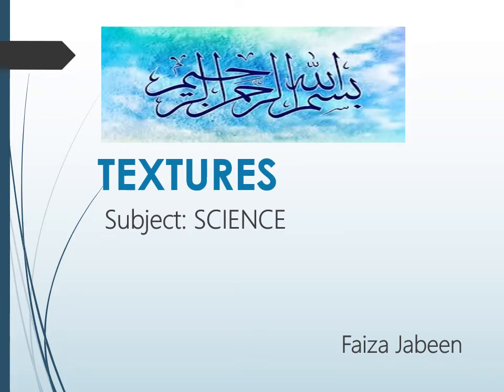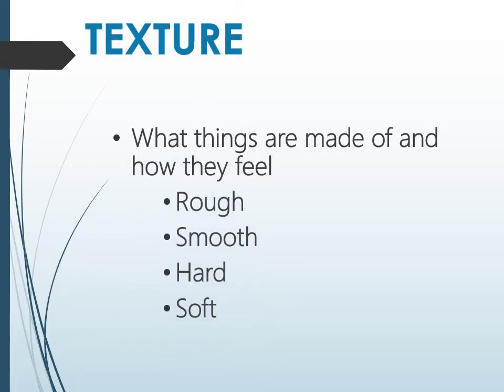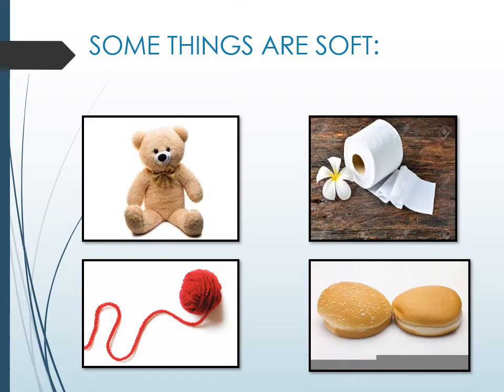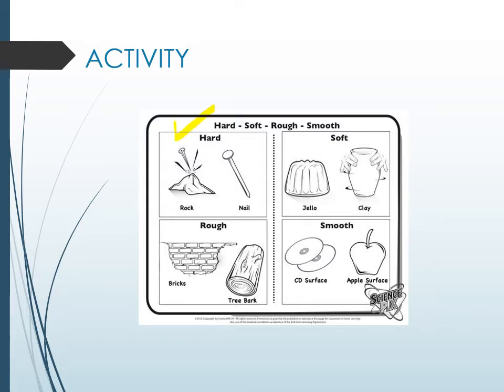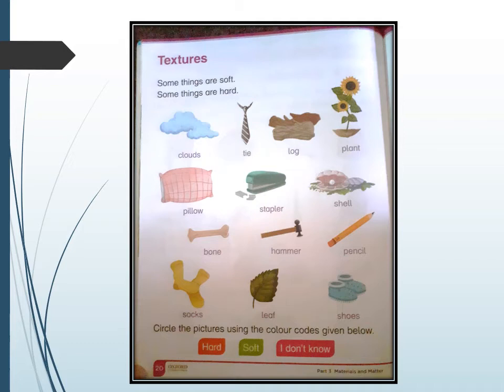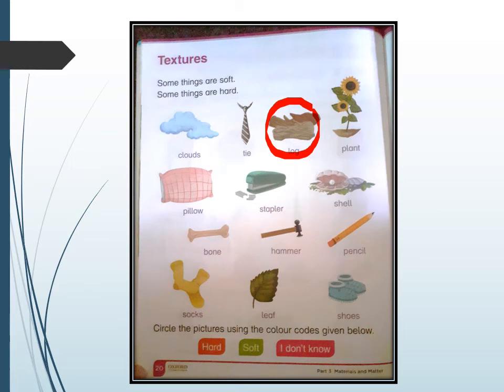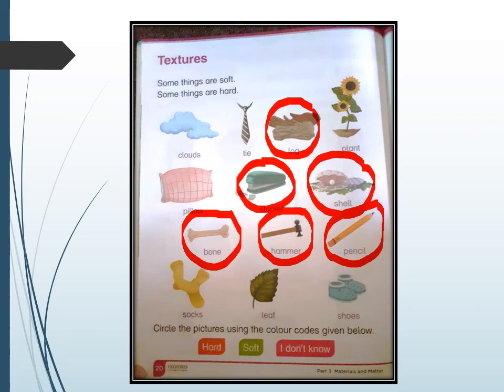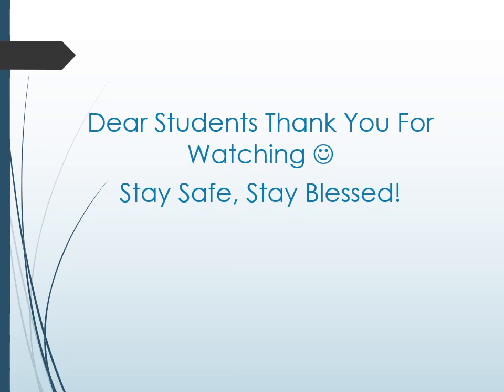Science week 2 session 2 advance montessori